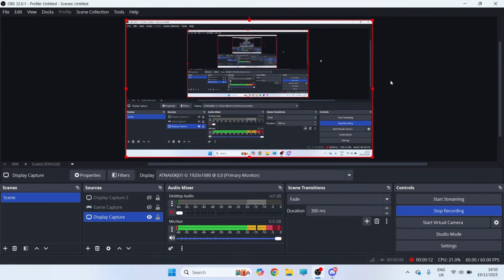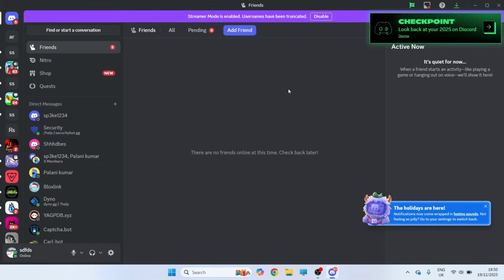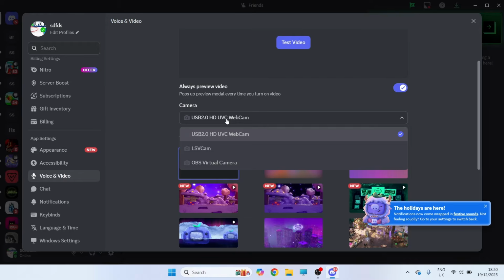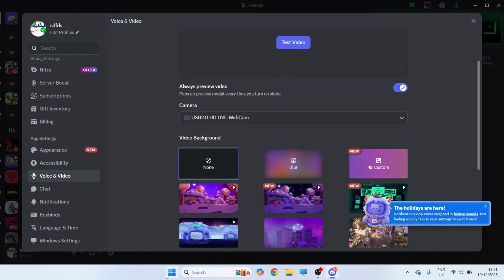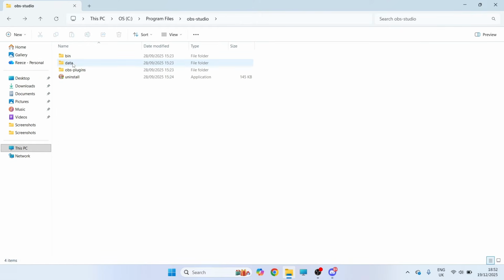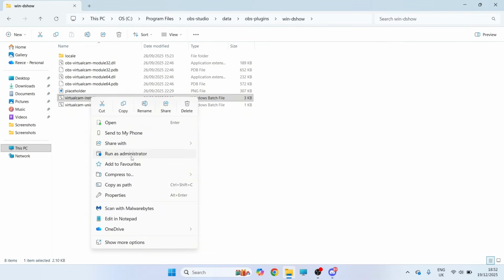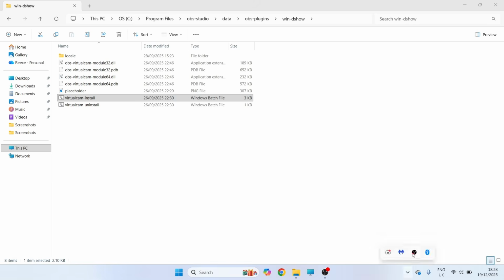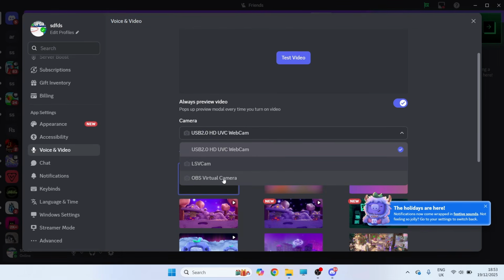How To Use OBS Virtual Camera On Discord (Full Guide)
In this video, you’ll learn how to use OBS Virtual Camera on Discord by enabling the virtual camera in OBS Studio and selecting it as your webcam in Discord settings. This guide covers setup on Windows and fixing OBS camera not showing.